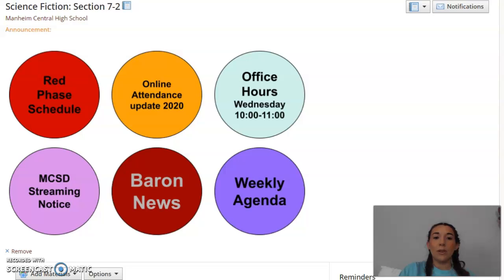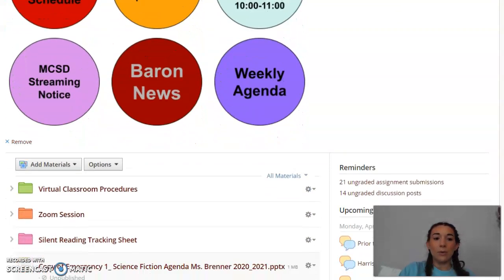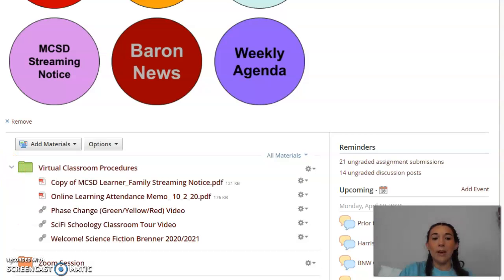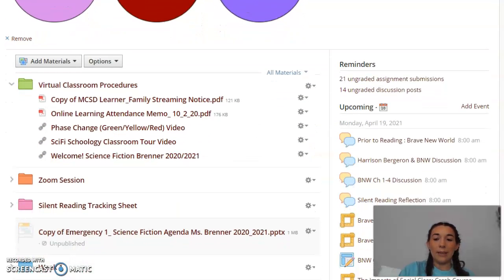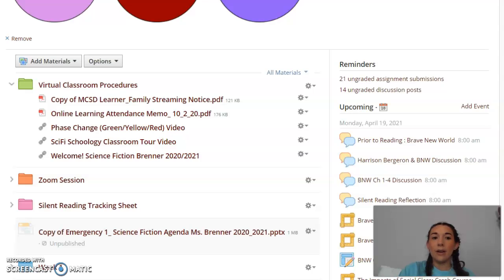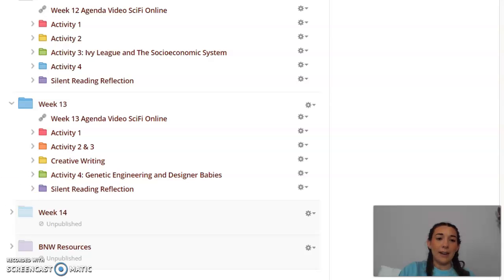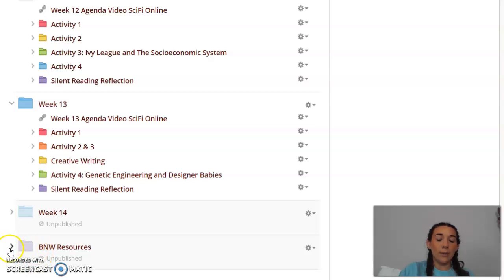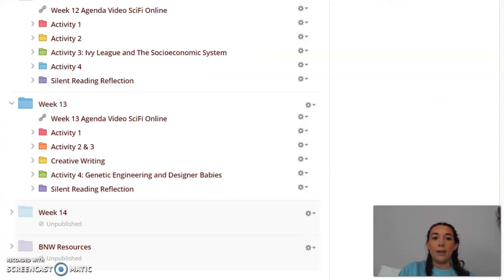Wilkes: Schoology Classroom Tour